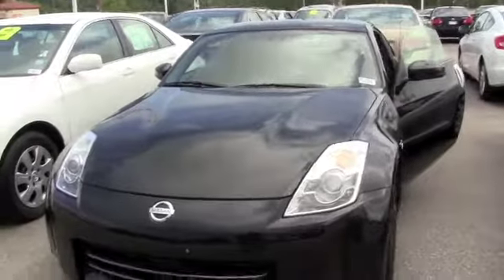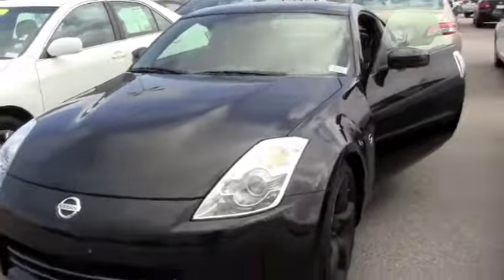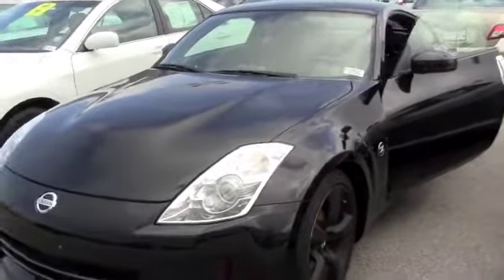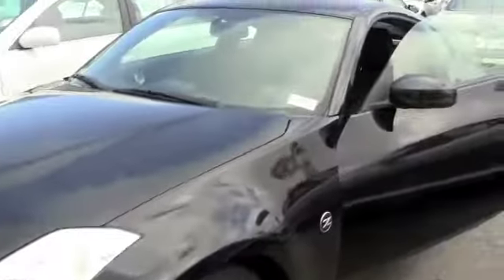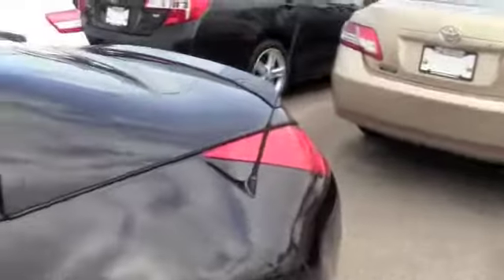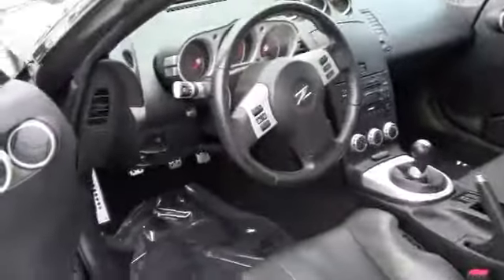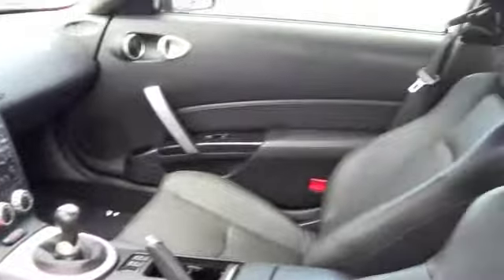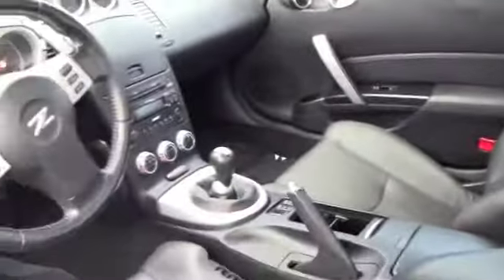2008 Nissan 350Z Touring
Black Knight! Stick shift! Please don't hesitate to give us a call! We value you as a customer and would love the chance to get you in this beautiful-looking 2008 Nissan 350Z. Be prepared to be transformed when you get behind the wheel and feel the power surge right into your very soul as you mash the gas and zoom off over the horizon. J.D. Power and Associates gave the 2008 350Z 4 out of 5 Power Circles for Overall Performance and Design.